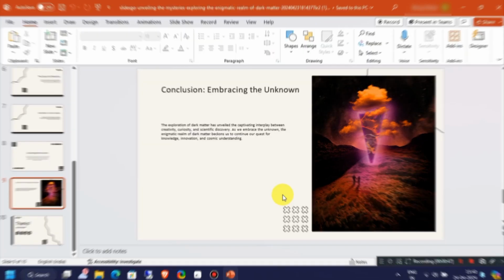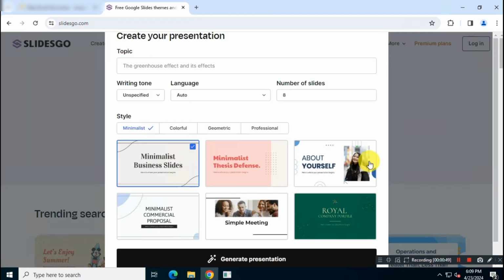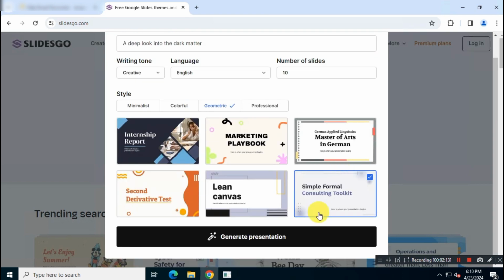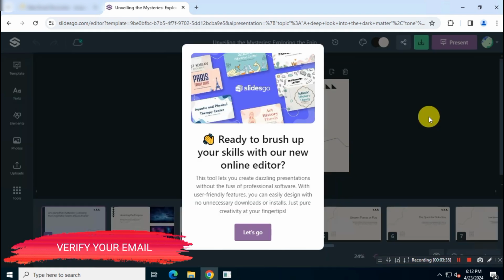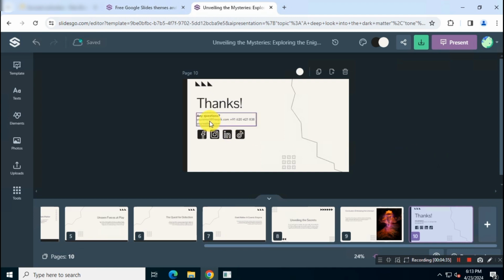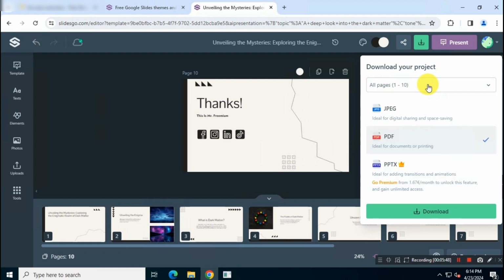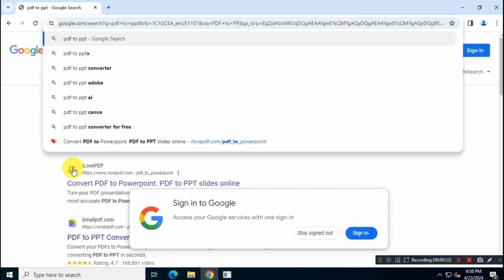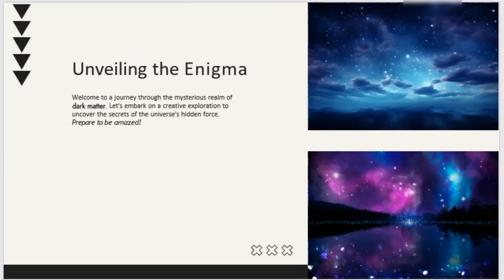AI Powerpoint Presentation Maker 100% Free | Create Beautiful Presentations Using AI No Limit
Welcome to Slidesgo, your ultimate destination for crafting stunning PowerPoint presentations effortlessly! With our free text to PowerPoint maker, you can transform your ideas into captivating slideshows in just a few simple steps.

Whether you're a student, teacher, professional, or creative individual, Slidesgo offers a wide range of professionally designed templates to suit every occasion and style. From business pitches to educational lectures and everything in between, we've got you covered.

Slidesgo intuitive platform allows you to seamlessly convert your text into polished PowerPoint presentations, eliminating the hassle of design and formatting. Simply input your content, choose from our diverse selection of customizable templates, and let your creativity shine.

Key Features:

Free, user-friendly text to PowerPoint conversion
Extensive library of professionally designed templates
Easy customization options for layouts, fonts, colors, and more
Accessible online anytime, anywhere
Ready to take your presentations to the next level? Start creating with Slidesgo today and make every slide a masterpiece!